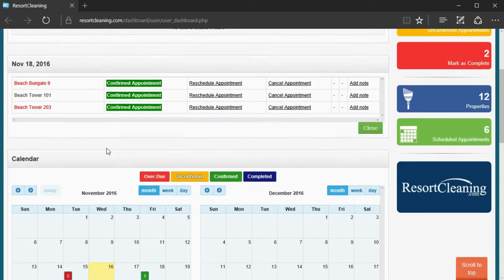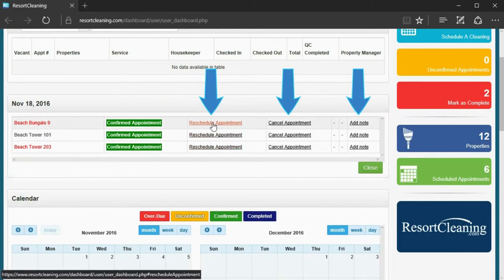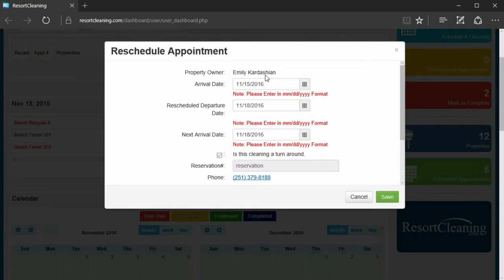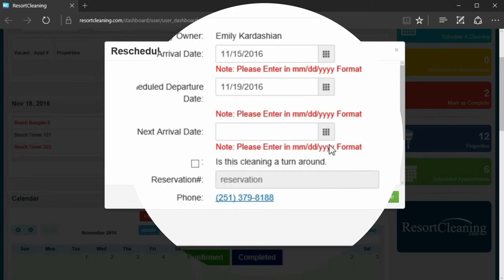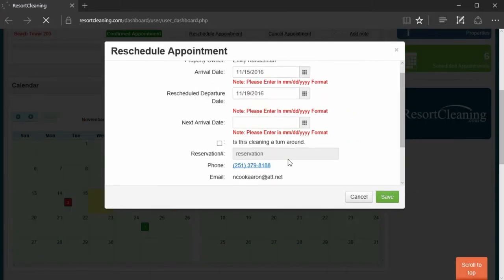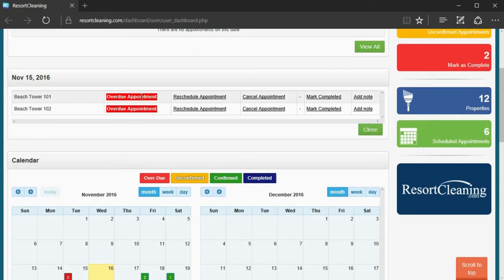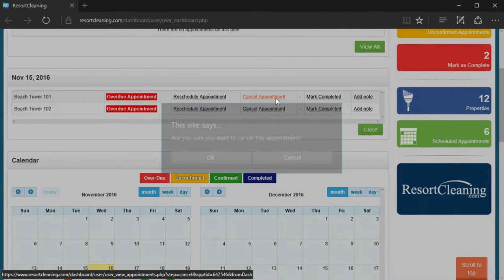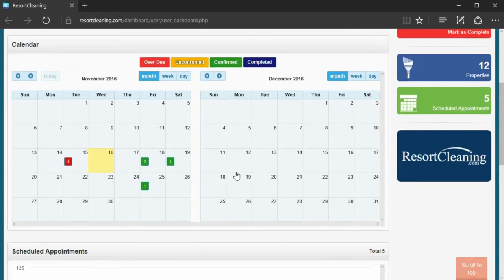ResortCleaning Cleaner Tutorial Reschedule and Cancel Appointments